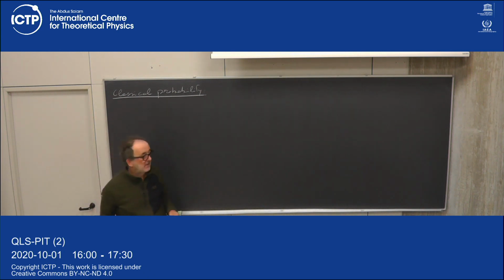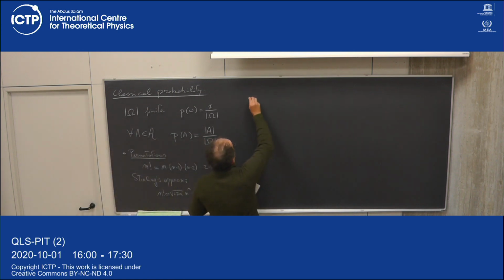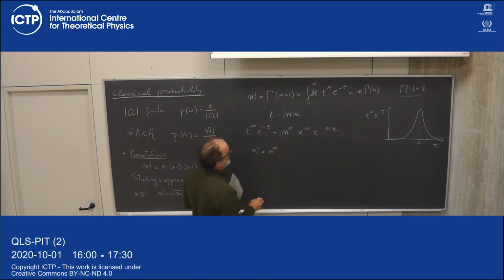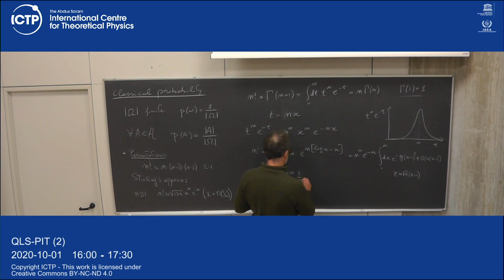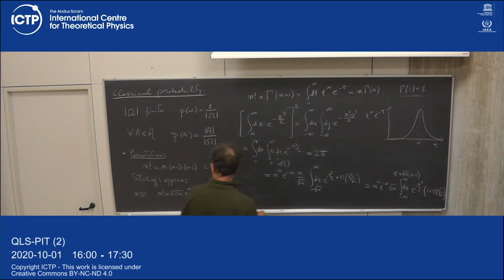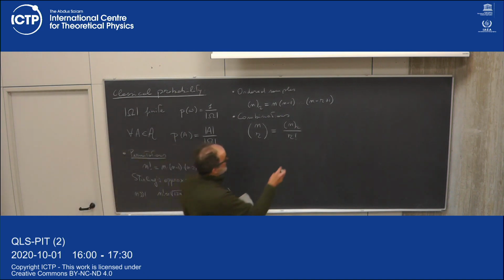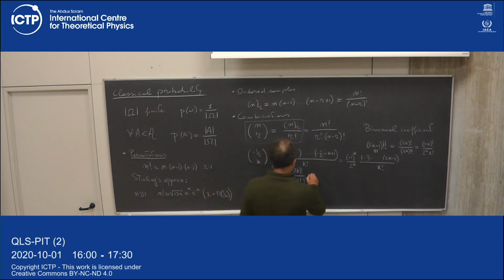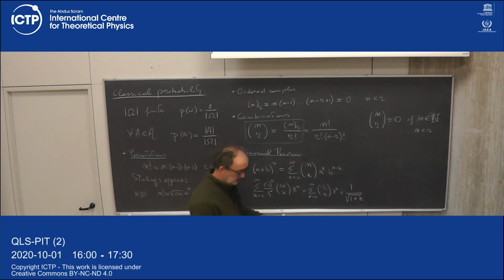Probability and Information Theory - Lecture 2 Part 1